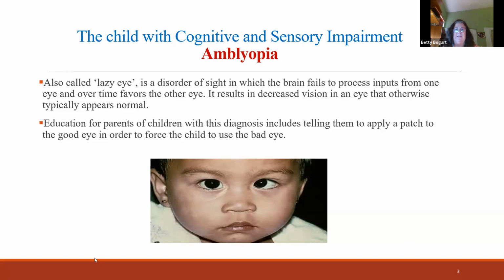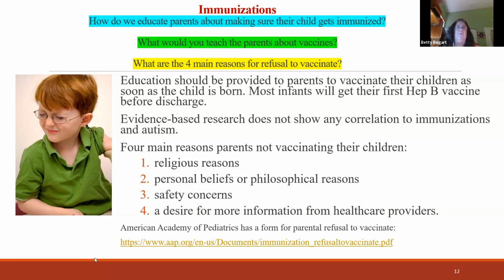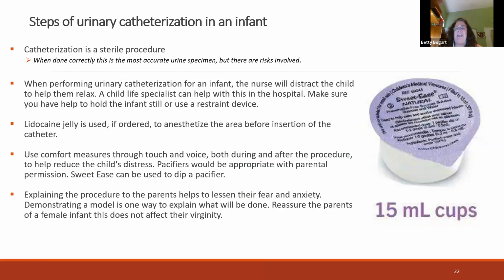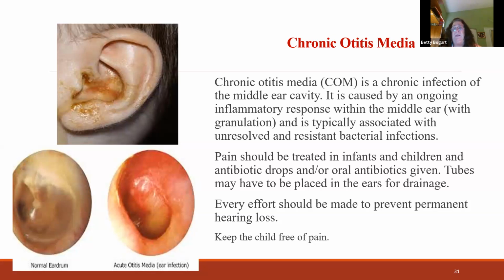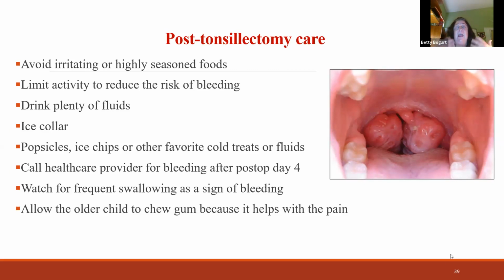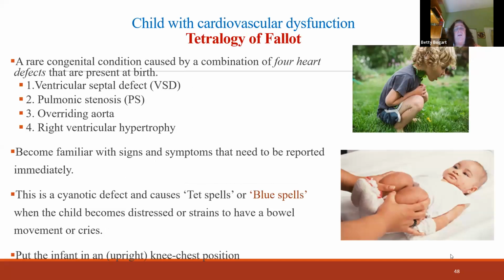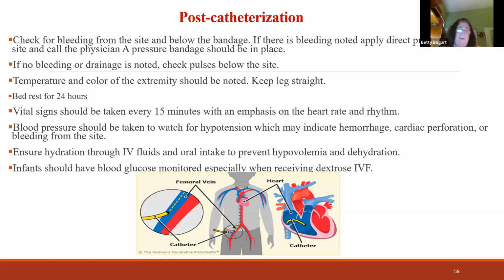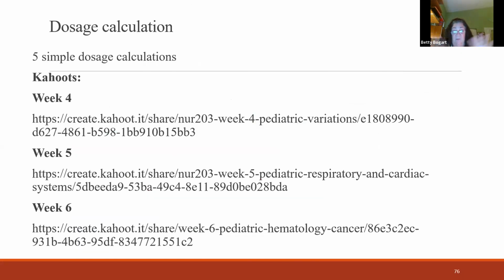NUR203 Exam 2 Review Recording